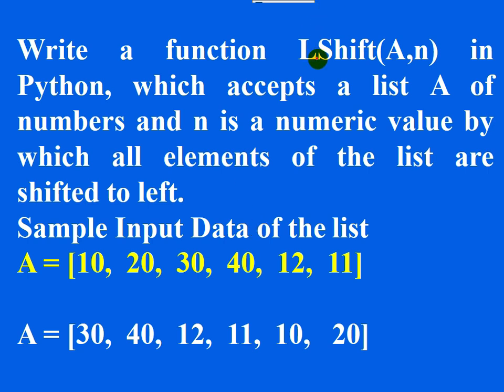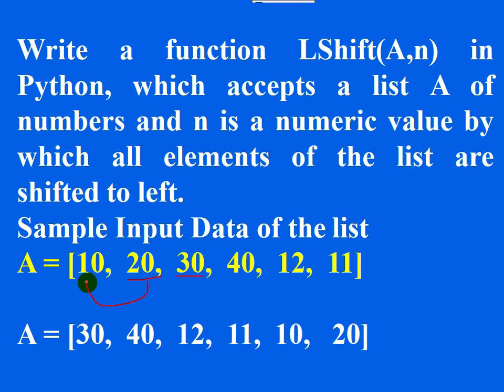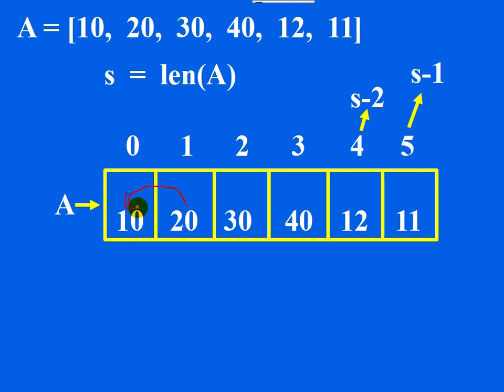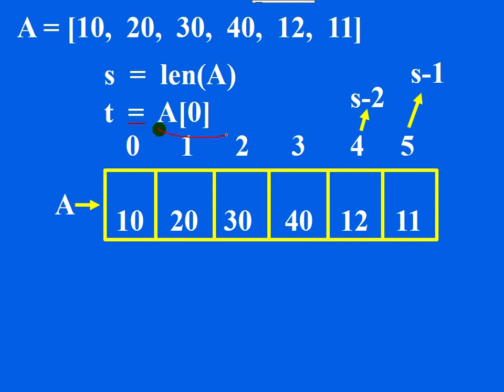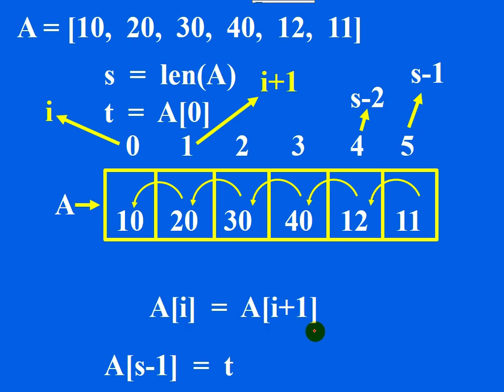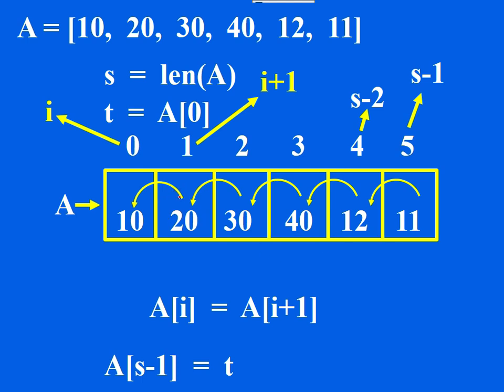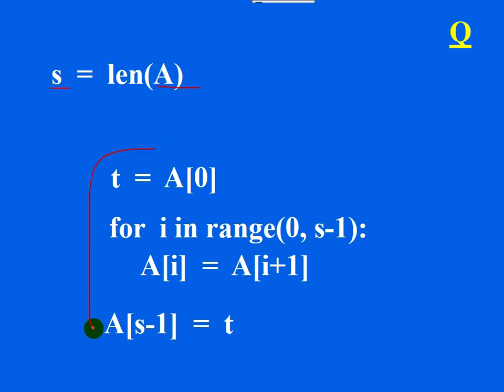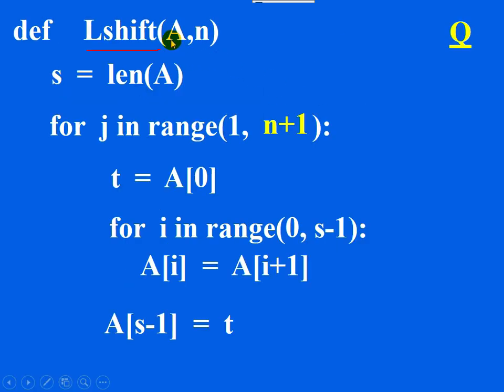Functions on List – 7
HOT
This video tutor explains how to
Shift the elements of List to the left.